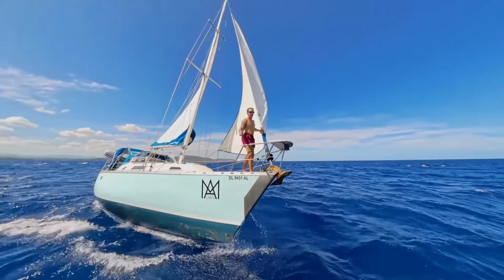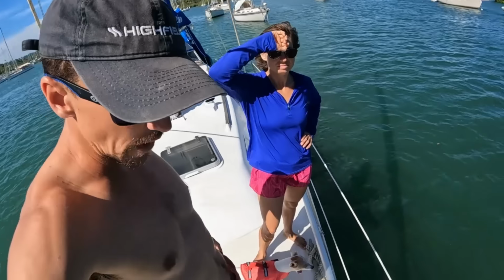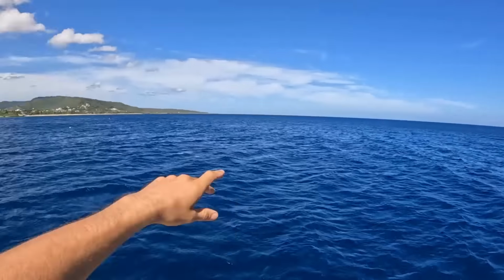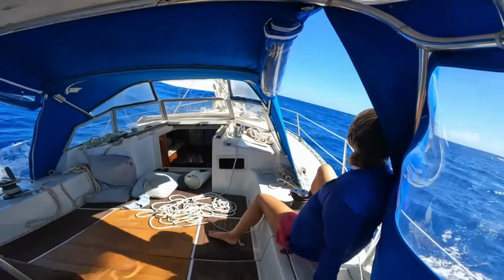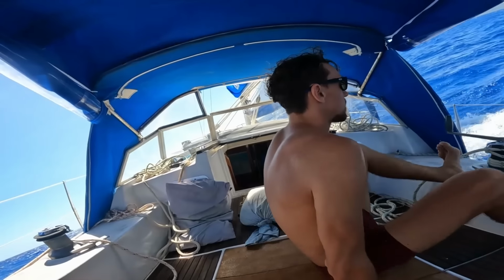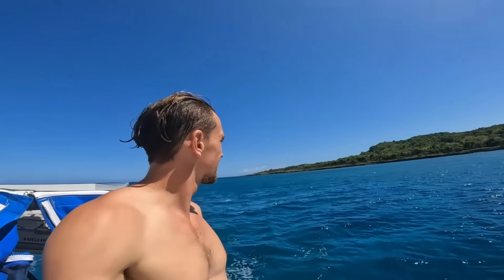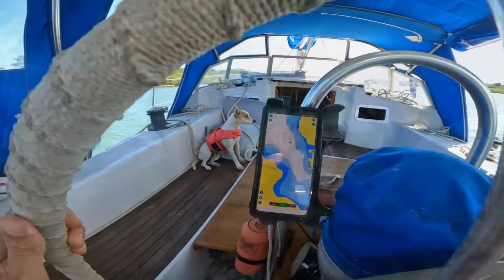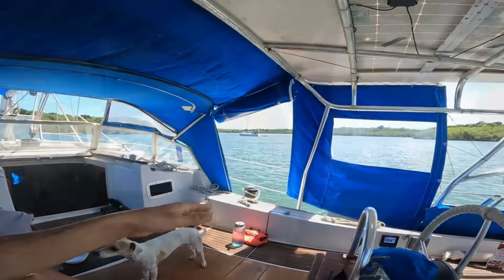How-To do a Shakedown Sail ⛵️ (First Sail in 6 Months!)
After 6 months away from the sea, this was an essential test sail. THIS is how I do a shakedown sail!

🤜🏼Gear & Toys I Use:

👋🏼New Here?!?👋🏼
Hello & welcome! I'm Daniel aka "Adventureman Dan." I've been living on the edge, from one adventure to another for the past nine years. Starting in Central California with my first GoPro, through to SoCal, Baja, New Zealand, Australia, South Africa, Alaska and throughout the whole USA. But for the past five years now, I've been on my 37' sailboat "Adventureborne". Which has opened my life up to unlimited possibilities of where I can go, and what I can do!